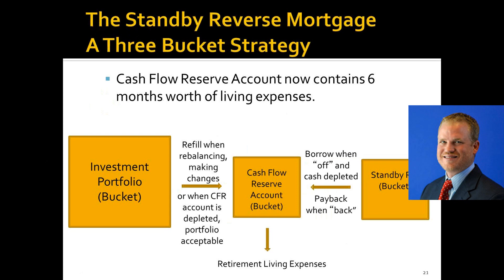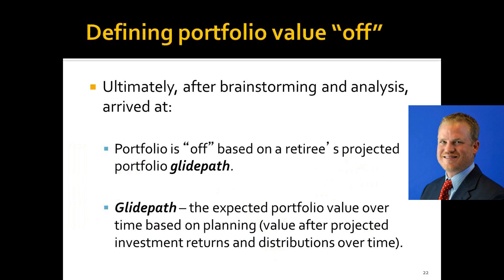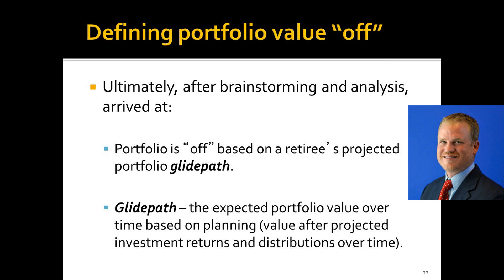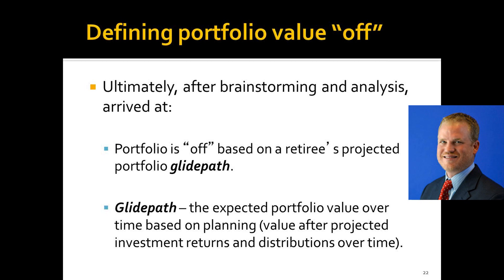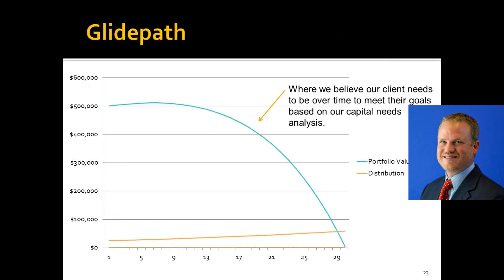Standby Reverse Mortgages: A Risk Management Tool for Retirement Distributions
John Salter, Ph.D., CFP®, AIFA®, Associate Professor, Personal Financial Planning, Texas Tech University
(1.0 hr CFP®, CRC®, and PACE CE)
Reverse mortgages for the mid-market’s largest asset, home equity, may now have a place in mainstream investment and cash management during retirement. As retirement counselors, we need to understand options for helping retired clients appropriately use their home equity if their economic situation requires it.